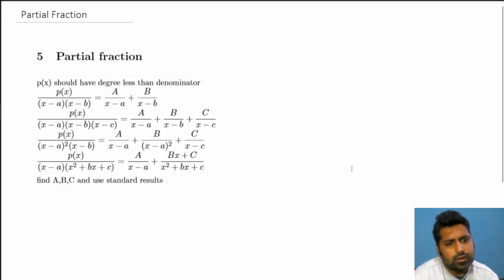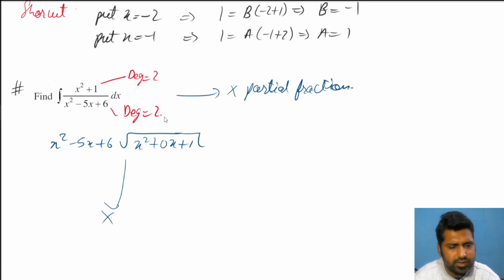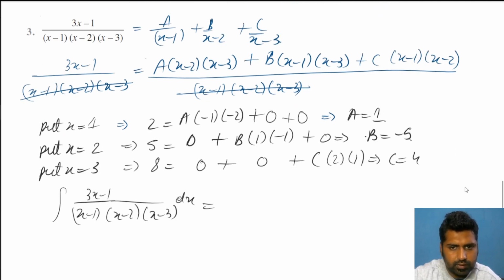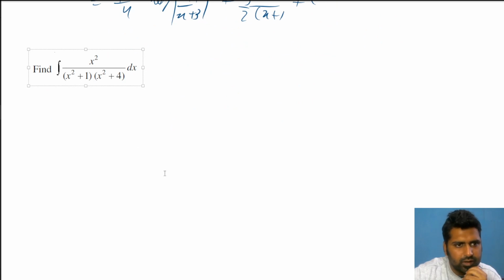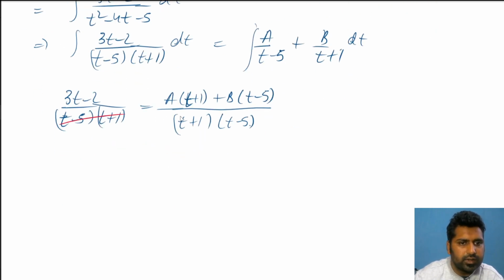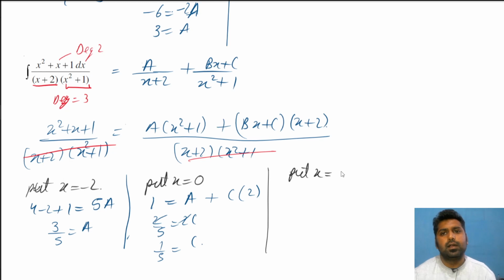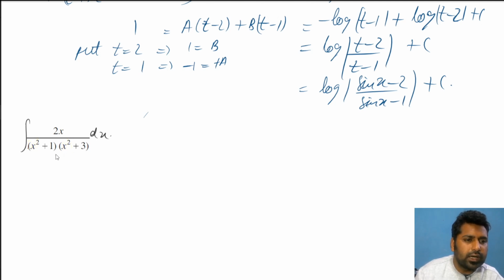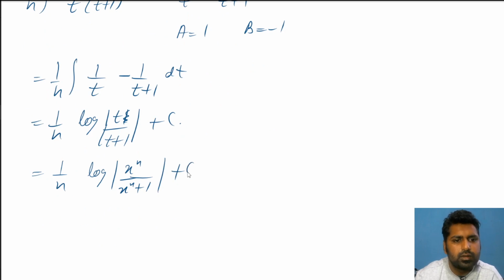Indefinite Integral - Lec 6 | Partial Fraction | Class 12 | English